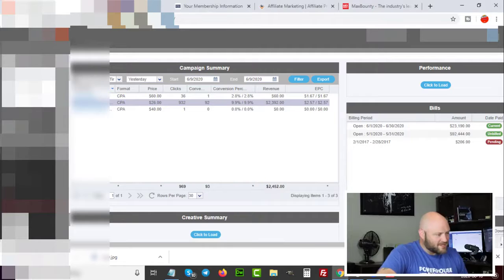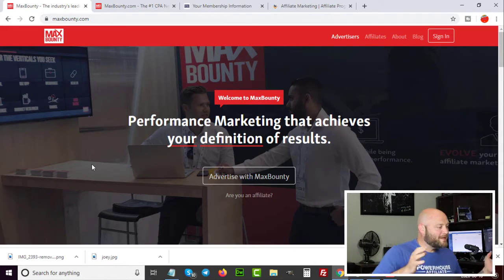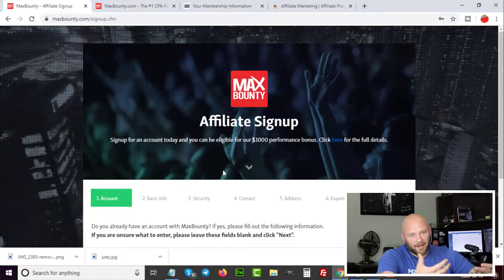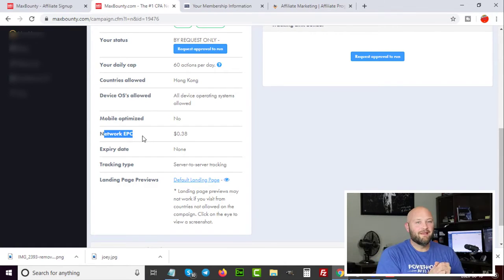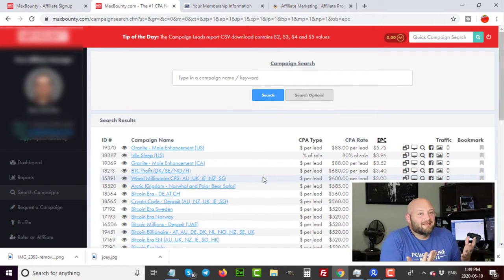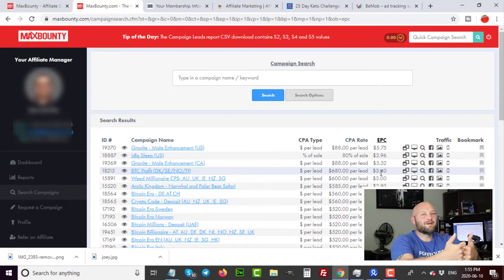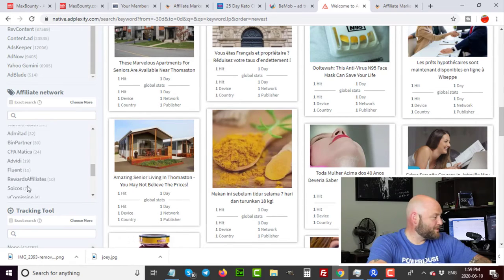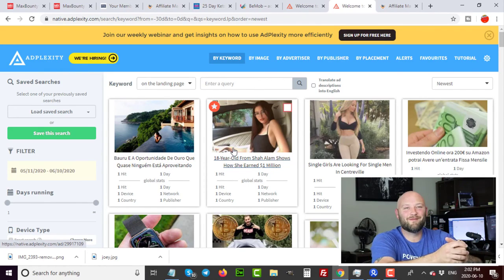Tips of starting a cost per action marketing for beginners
You could earn $3,000 a day by doing CPA. Here is the tips of starting a cost per action marketing for beginners!